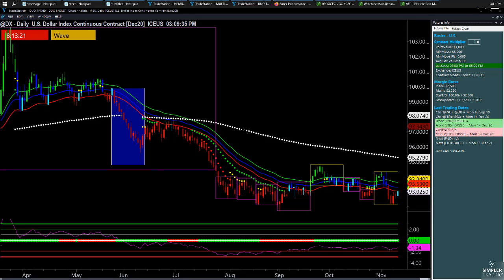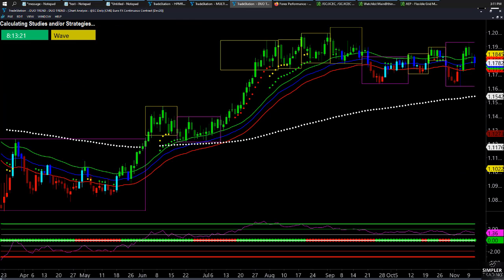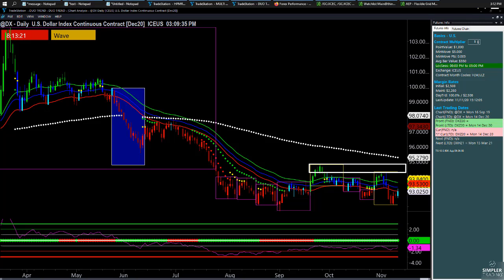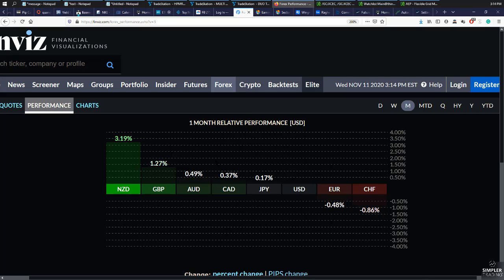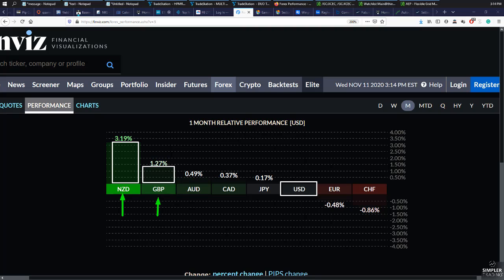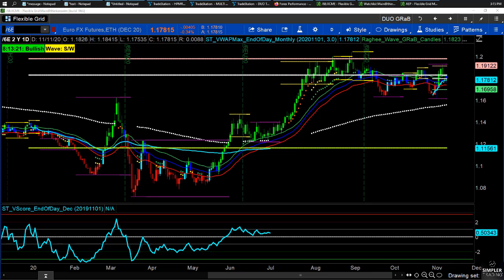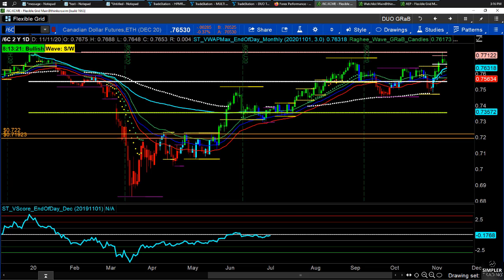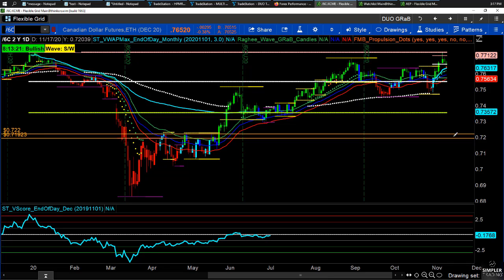Futures: How I am trading the dollar right now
I have received quite a few questions about where my focus is in the currency market right now and it continues to be simple: Short US dollar. I discuss how and at what level in this update.